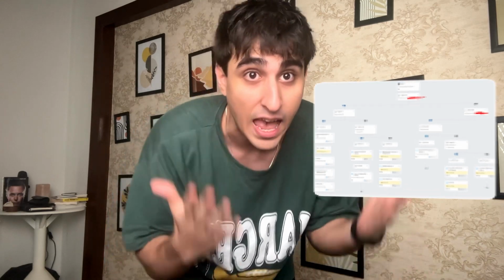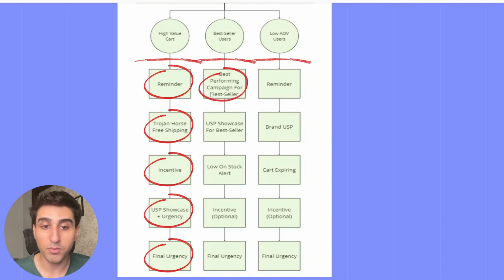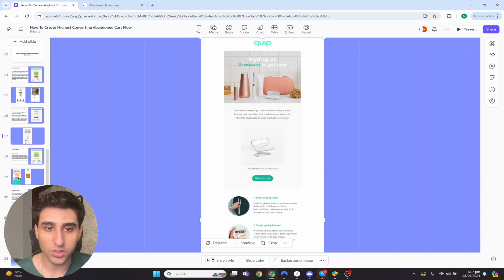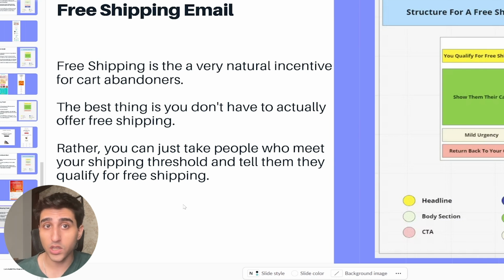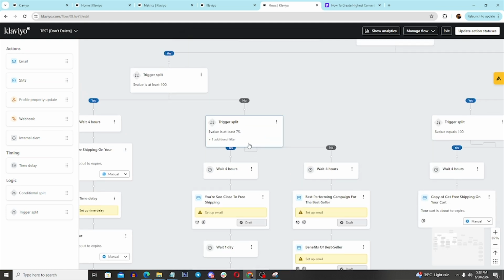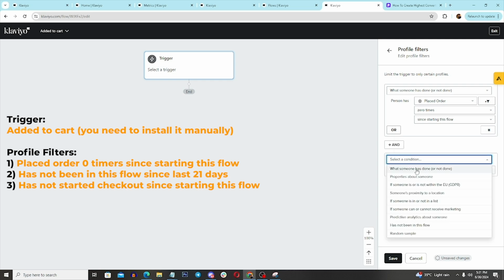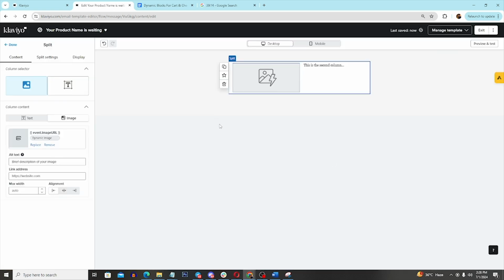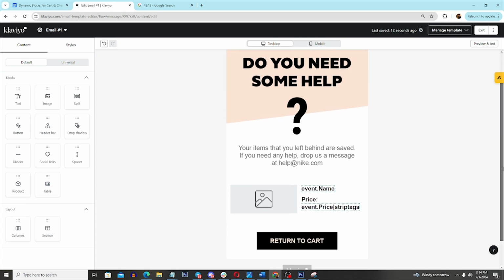How To Create High Converting Abandoned Cart & Checkout Flow (Klaviyo Tutorial)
How To Create High Converting Abandoned Cart & Checkout Flow in Klaviyo.

Want a team that builds advanced & high converting email systems?

(I will personally view your account)

Chapters:

0:00 Video Overview
1:22 Abandoned Cart vs Abandoned Checkout
2:33 5 reasons for abandoning carts
3:53 Explaining #1 Highest Converting Strategy
7:43 Data that backs up this strategy
9:11 Every type of abandoned cart email + examples
19:58 Building the flow in Klaviyo
20:43 Building Abandoned Checkout flow
31:15 Building Abandoned Cart flow
36:40 Abandoned Cart Dynamic Block
39:29 Abandoned Checkout Dynamic Block
41:12 Creating an abandoned cart email from scratch